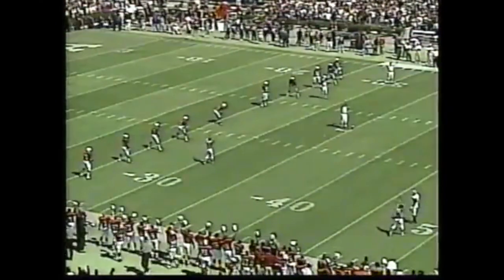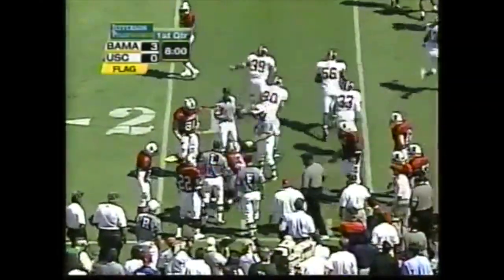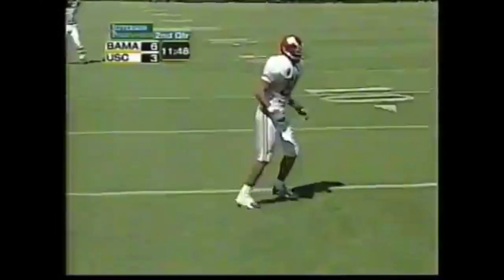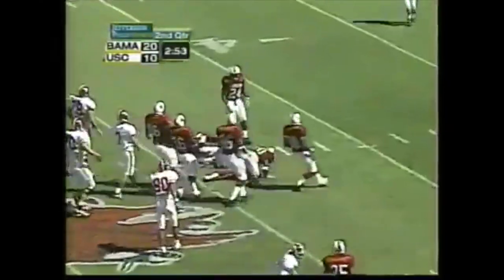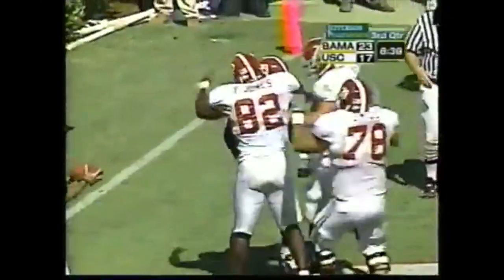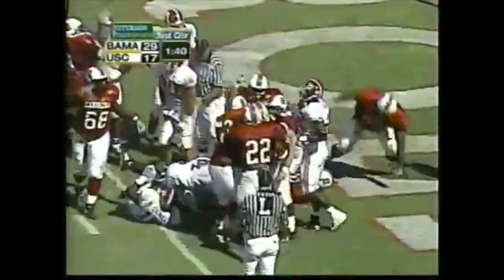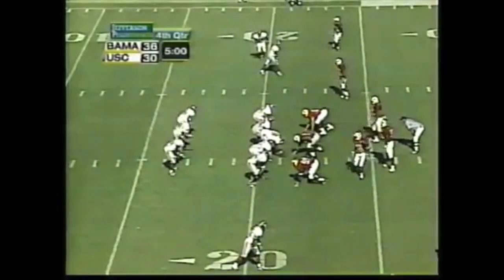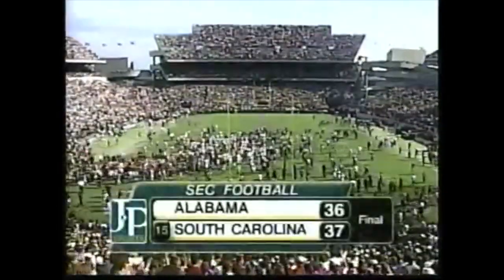South Carolina-Alabama 2001